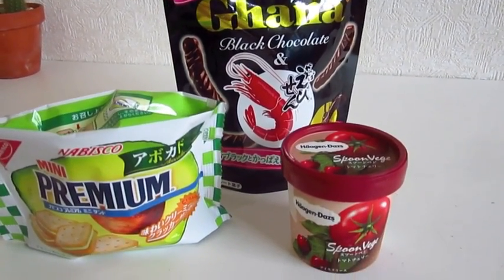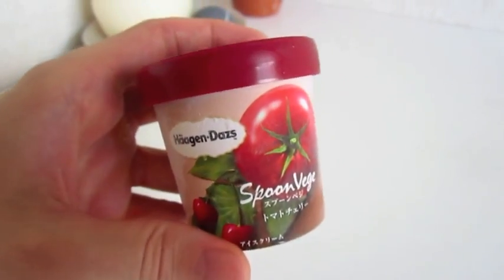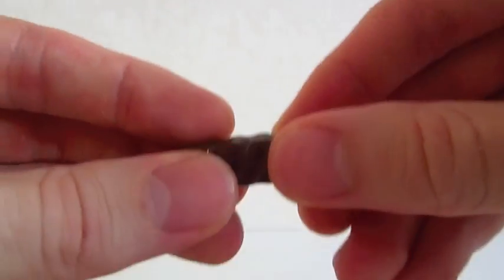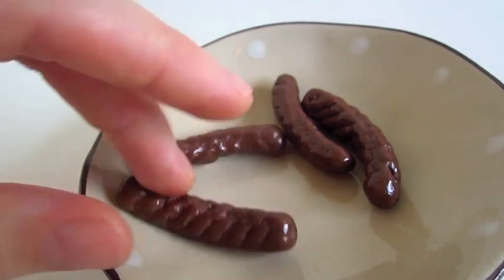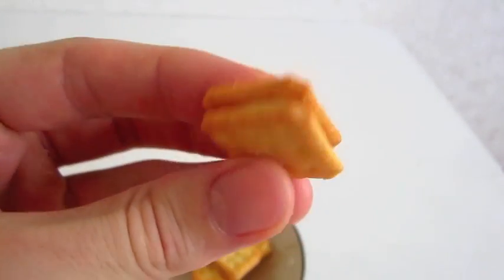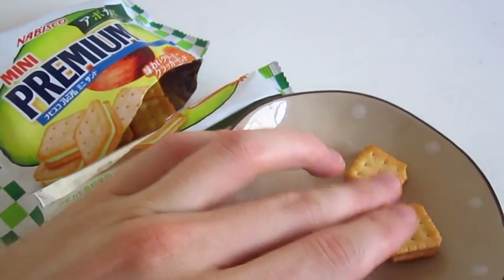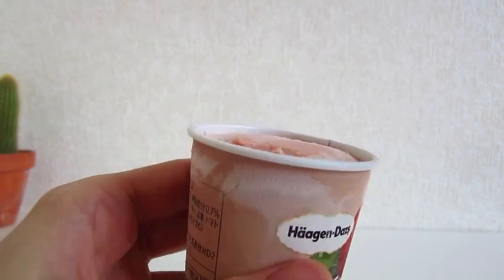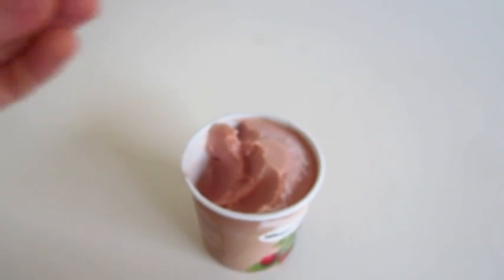Living in Japan: Weird Snacks ★ SoloTravelBlog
Since I've lived in Japan, I've constantly come across some interesting and weird foods. Here's a prime selection of Japanese snacks that I bought at convenience stores. This includes chocolate-covered shrimp crisps, avocado mini crackers, and "spoon vege" cherry n' tomato flavored ice cream. You won't find these in America!

SoloTravelBlog is international travel with a sarcastic edge. Currently, I'm living in Japan and exploring all the weird and wonderful things this country has to offer.

Hey there, are you interested in making your own YouTube videos? If so, here is a list of gear I use to make the videos.

CAMERA & AUDIO EQUIPMENT I USE:
Camera: Sony RX100 M3
Voiceover Mic: Samson Go Mic
In-Field Mic: Zoom H1
Tripod: Manfrotto Pixi
EXPLANATION: I try to keep my equipment as simple as possible. 90% of the time, all I use to film is my Sony RX100 M3, and all I use for audio is my Samson Go Mic (which I use to record voiceovers after filming). Occasionally I use the Zoom H1 for audio if I want to record audio in-field. As for the Pixi tripod, I sometimes use it while filming food, but most of the time I use it to mount my Samson Go Mic on a desk for voiceovers (in conjunction with the other accessories, listed below).

MODULAR COMPONENTS I USE:
Smatree SmaPole S3 (hollow pole only)
Joby Action Arm (arm only)
Joby Hand Grip (hand grip only)
Joby Hub Adapter
EXPLANATION: Because I'm often traveling, I prefer to have the lightest, smallest, most versatile components available. Therefore, I use bits and pieces from the above gear sets, and these bits and pieces can be connected together in a huge variety of ways. For example, they can be made into a long selfie stick, they can be mounted to my tripod to make it extra-tall, and they can be used with my tripod and Go Mic to position the microphone directly in front of my face while I'm recording voiceovers at a desk.

MICROPHONE ACCESSORIES I USE:
Foam Mic Cover
Pop Filter
EXPLANATION: To improve sound quality for voiceovers, I place a mic cover on the Samson Go Mic, then use an elastic band to hang the pop filter on top. This is not the best audio protection available, but it is the most minimalistic and space-efficient gear for traveling. The mic cover can also be used on the rare occasion that I record audio with the Zoom H1.

GEAR I USE FOR CHARGING ON-THE-GO:
Anker Mini PowerBank
Silicone Cables
Adapter for Micro to Mini
Adapter for Micro to Lightning
EXPLANATION: Anker's lipstick-sized powerbanks are small yet powerful. I travel with two, so that if one has a low charge, I can charge it in my hotel while I'm out and about with the other powerbank. Using the powerbank in conjunction with the short, durable silicone cables and micro/mini/lightning adapters means I can charge just about any device while on-the-go.